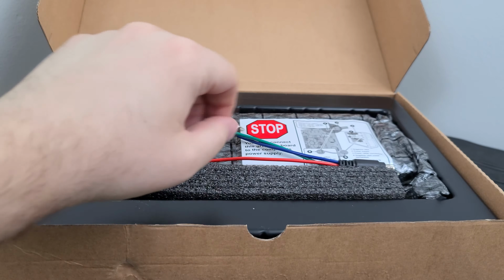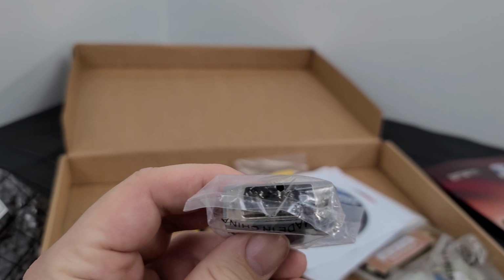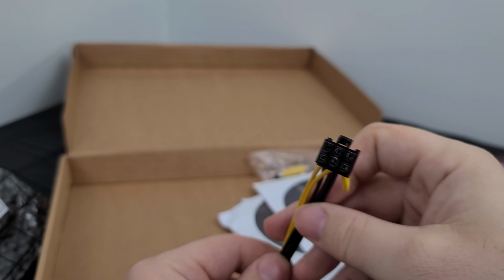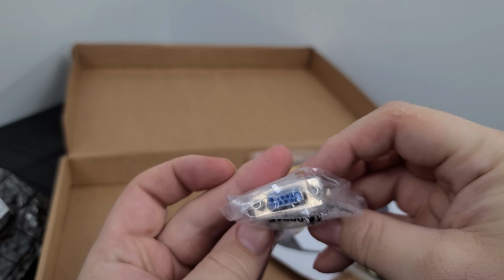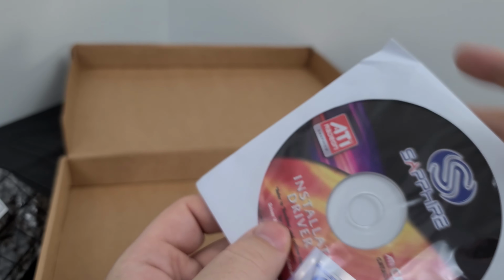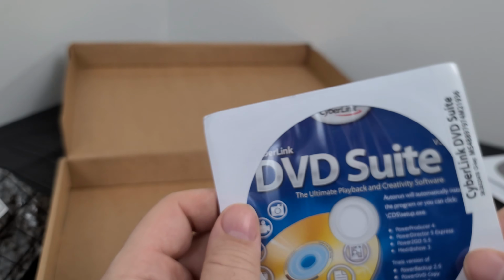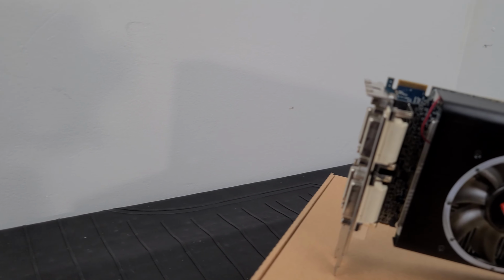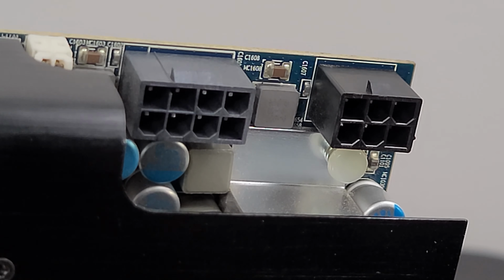Retro GPU Unboxing - Sapphire ATI Radeon HD4850X2 - Dual GPU!